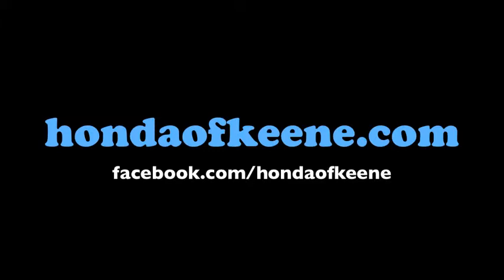Econ Feature for New Honda CRV and Civic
Ken Colby of Honda of Keene shows you how to effectively use the Econ feature on your new Honda CRV and Civic to enhance your gas mileage!